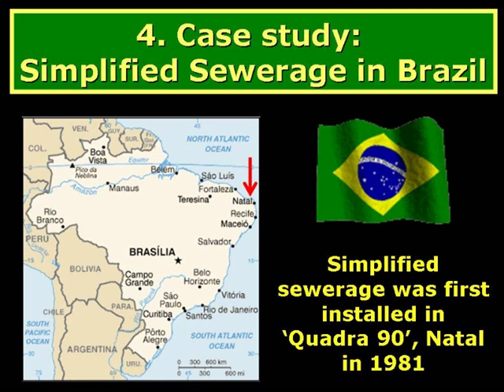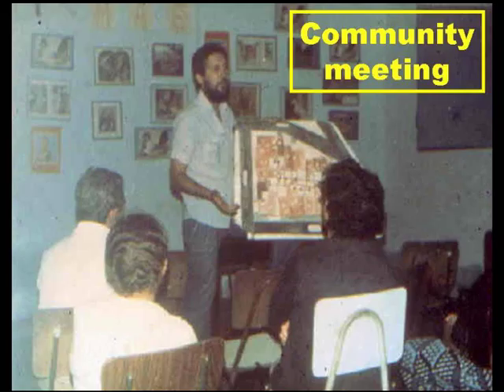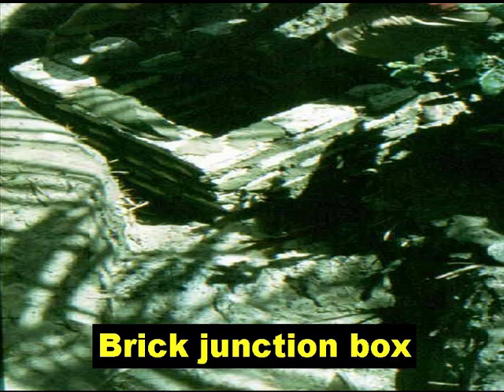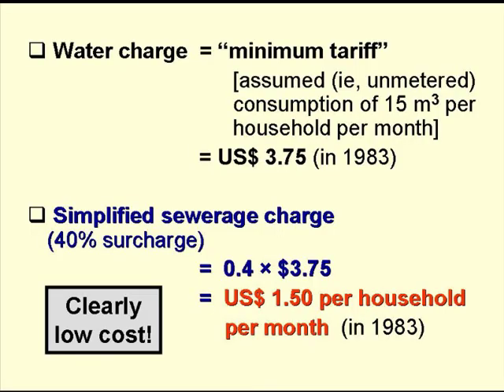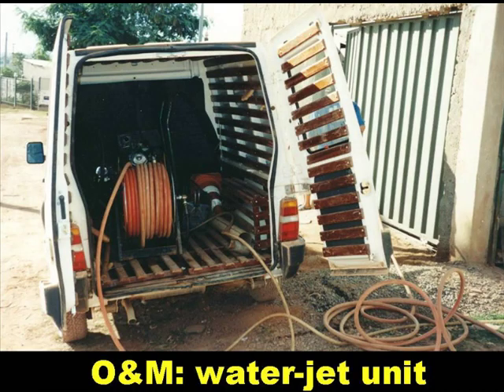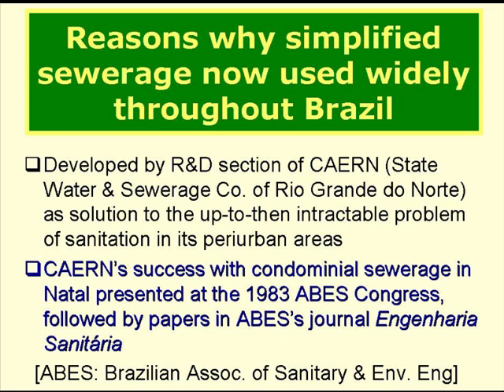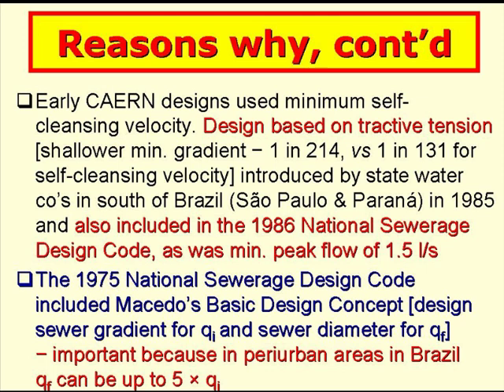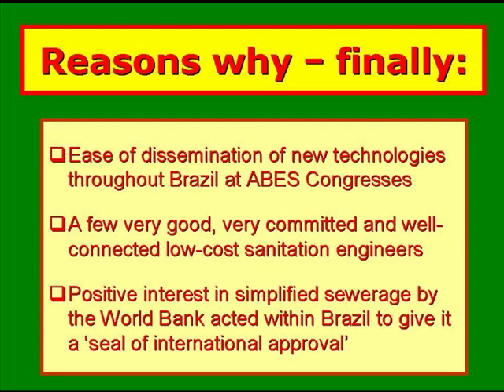Simplified Sewerage 04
Lectures on the theory of Simplified Sewerage by Prof Duncan Mara. Part 4 (of 4)